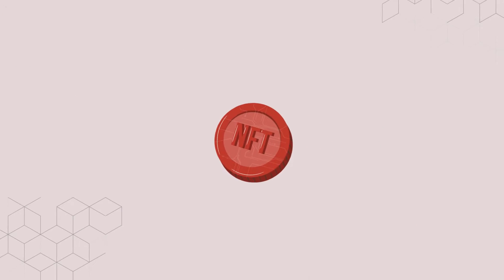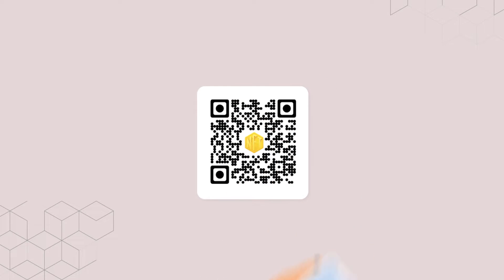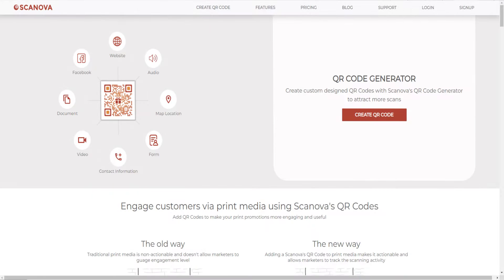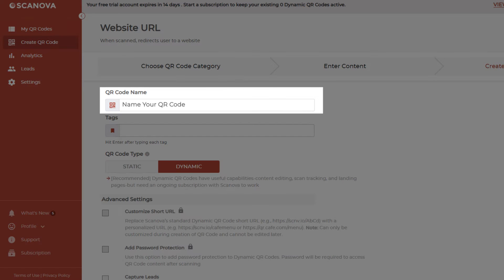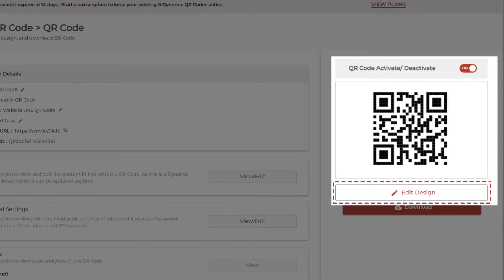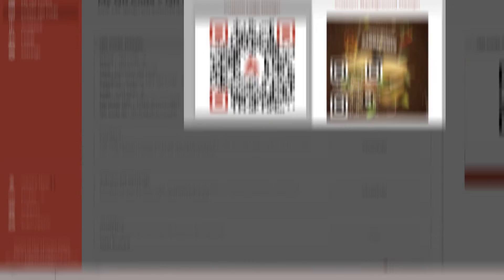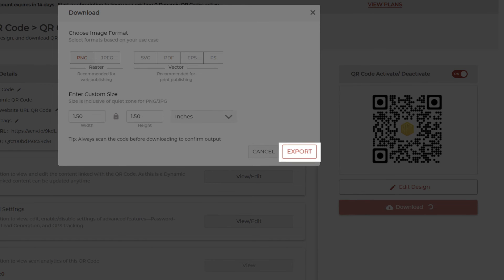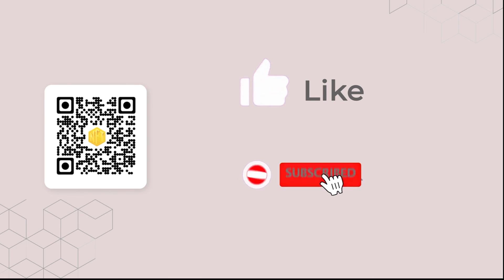NFT QR Code: Share your Digital Assets with a Simple Scan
You probably have heard about NFTs.They are non-fungible tokens that help secure ownership rights for digital assets which was quite a challenge until now.

00:00 - Introduction
00:40 - Step-by-step Guide

And if you’re planning to create an NFT, you’d like to share it with your audience and friends. So rather than simply sharing its link on your promotional creatives, you want to create a QR Code.

When scanned, this QR Code will help the end-users view the NFT without manually typing any link.

Let’s see how you can create a QR Code for your NFT. You’ll first have to go to the NFT hosting platform or digital wallet and copy the link to your NFT.

Next, you can follow these steps:

1. The link is in the description. On the page that loads after login, select Website URL QR Code

2. Now, enter the link to your NFT and click on Continue.

3. Next, name your QR Code and proceed ahead.

4. Now you will see details such as QR Code name, category, and short URL on the screen. And on the right, you’ll see the QR Code image with the Edit Design button.

You can use it to add a design to the QR Code.

5. The first option you’ll see is the custom logo design. Here you can add colors, patterns, and brand logo to the QR Code

The second one is a custom background design. It helps you place the QR Code on a background image.

6. Once you’ve finalized on design or no design, go ahead to Update the changes and Download your QR Code

7. You’ll then have to specify the size and format of the QR Code image to be downloaded

8. Once you do it, click Export and your QR Code will be downloaded

You can test scan the QR Code before putting it out.

That’s it. You now know how to create an NFT QR Code.